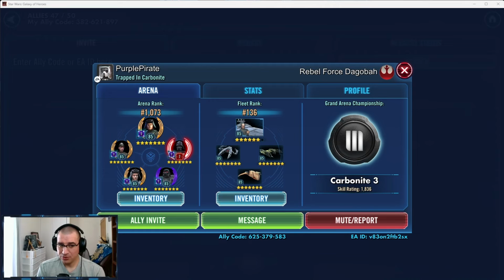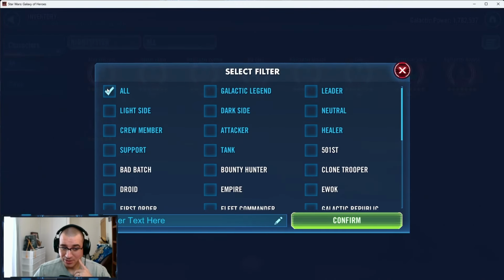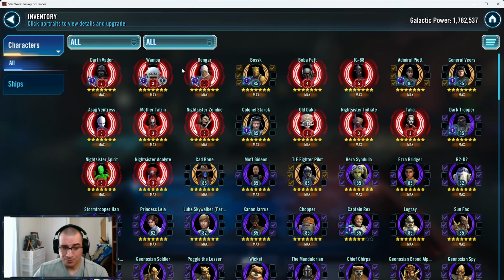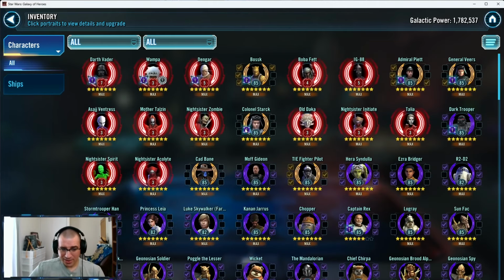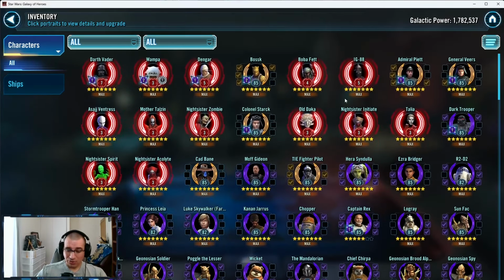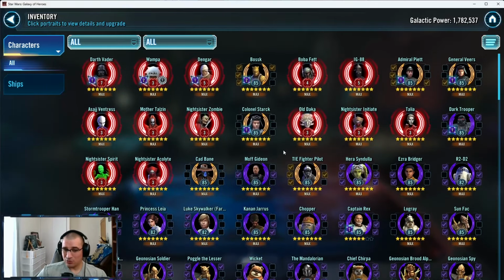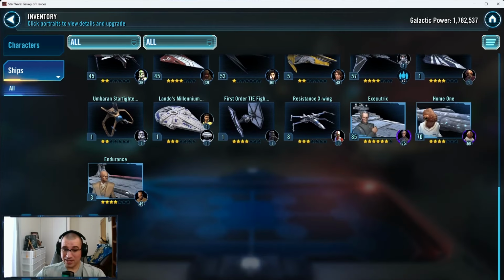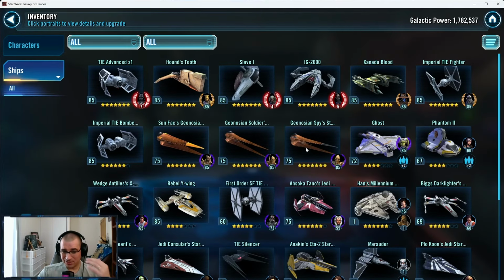This new "Free to Play" account needs some Roster Advice!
How to build +25 Speed Mods!